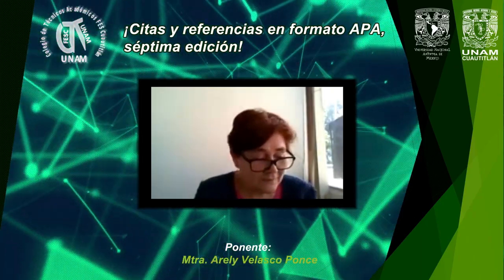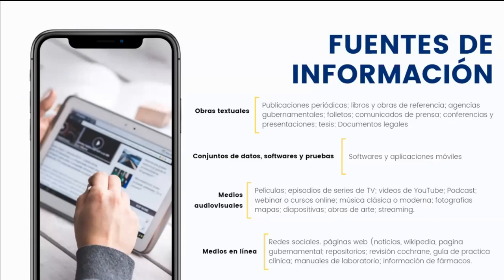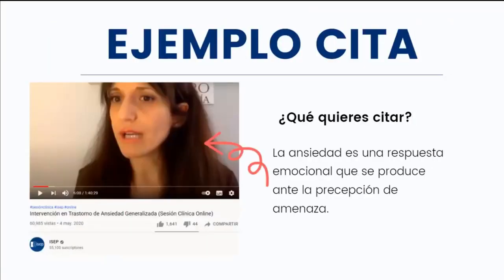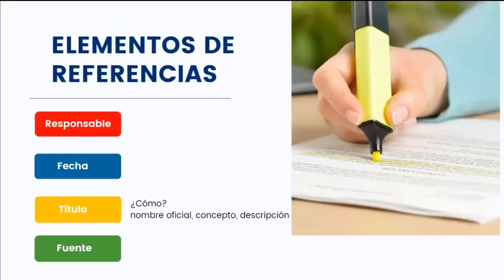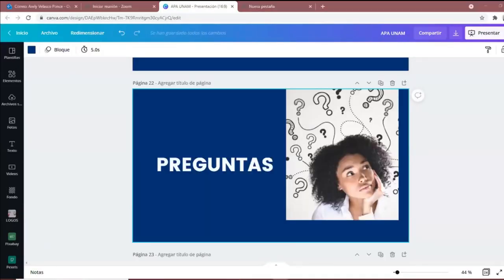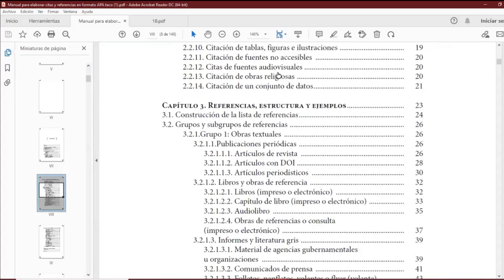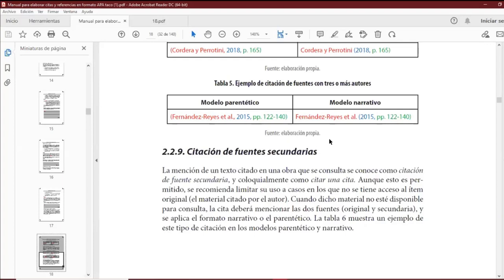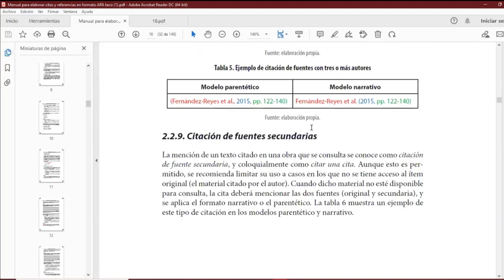¡Citas y referencias en formato APA, séptima edición!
Webinar realizado el de 28 de octubre de 2021, vía Zoom.

Ponente: Mtra. Arely Velasco Ponce
Agradecimientos al proyecto UNAM-DGAPA-PAPIME PE109619

Edición del video: Juan Espinosa Rodríguez.